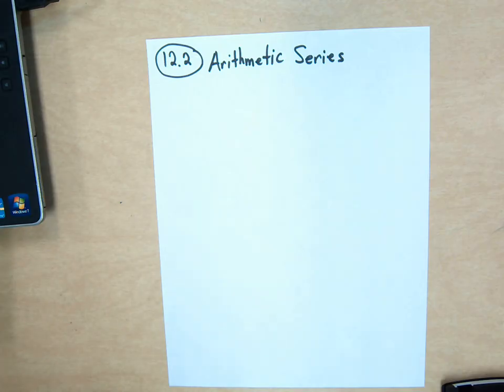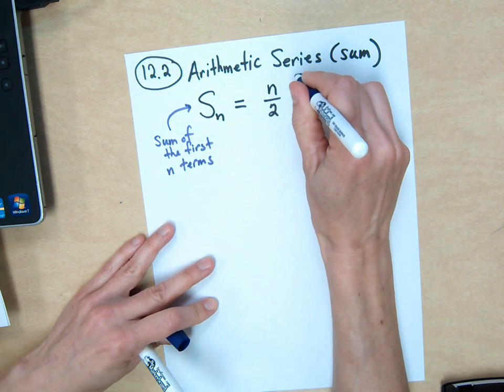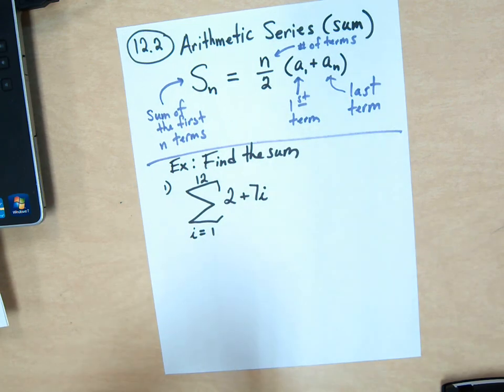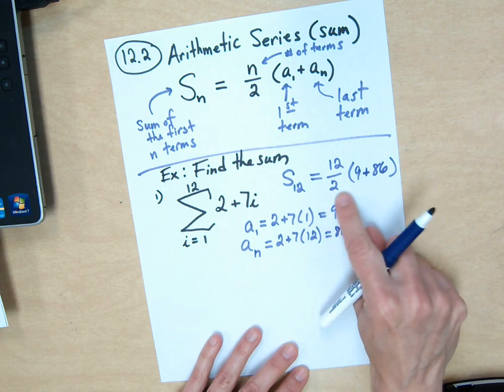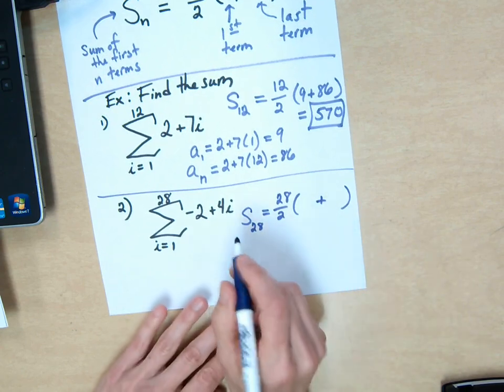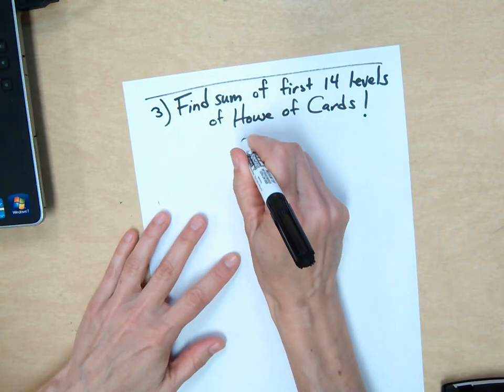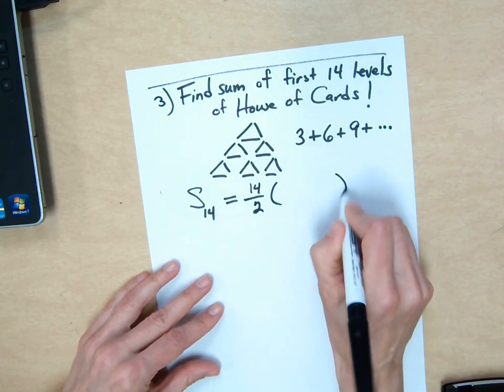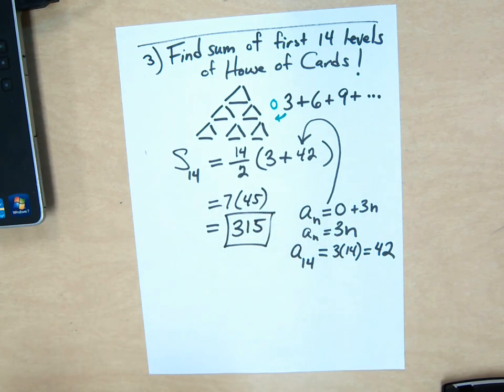12 2 Arithmetic series